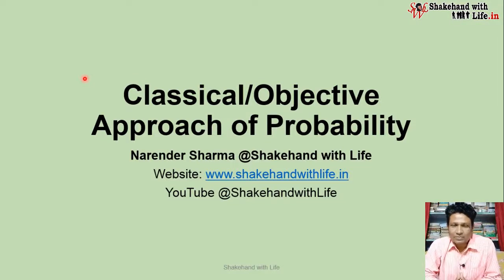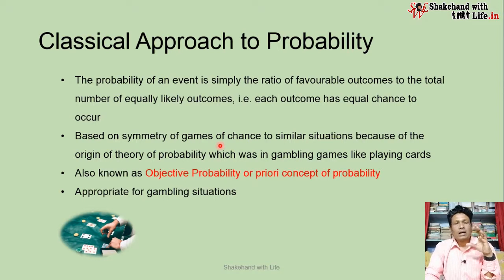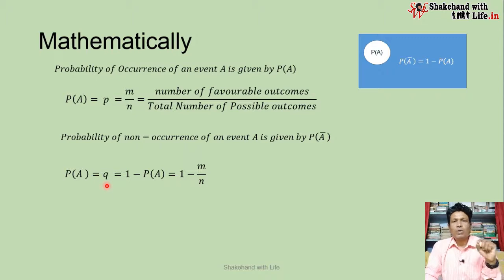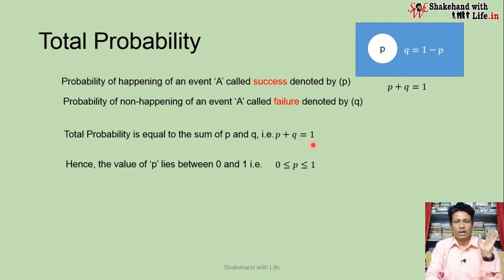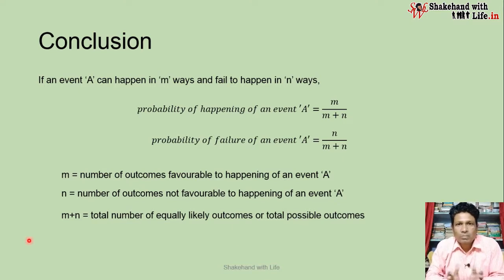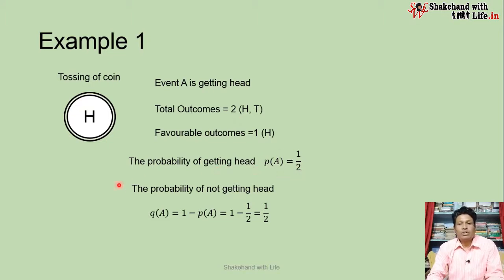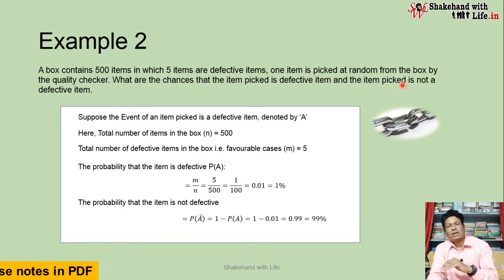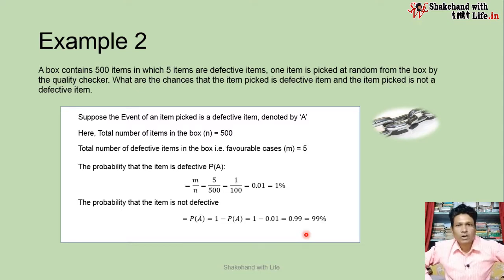Probability: Classical Approach to Probability | Probability Statistics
Classical probability is simply defined as the ratio of favorable outcomes to the total number of equally-likely events. Classical probability is also known as objective probability or priori concept of probability.
Hence mathematically the classical probability is m/n where; m is the number of favorable outcomes and n is the total possible outcomes.

CHAPTERS
0:00 Introduction
0:34 Classical Approach to Probability
2:20 Mathematically
4:34 Total Probability
8:23 Example 2